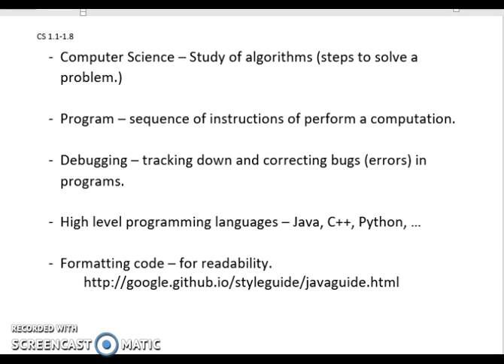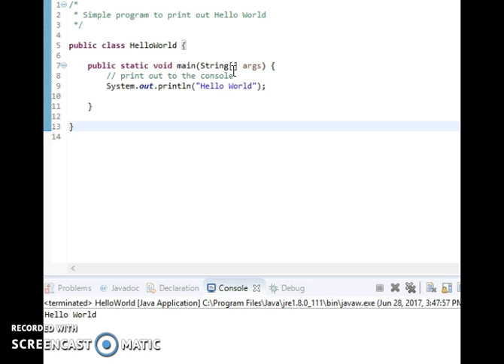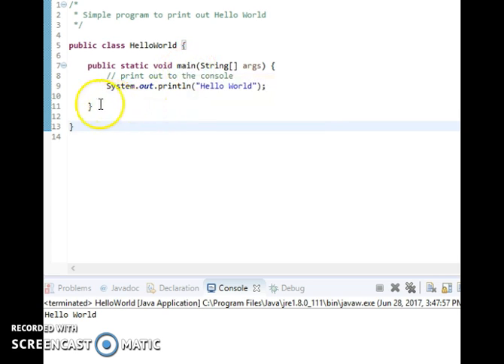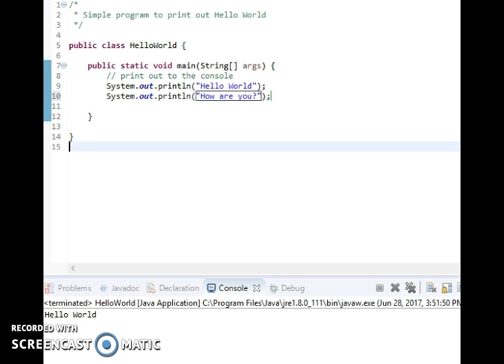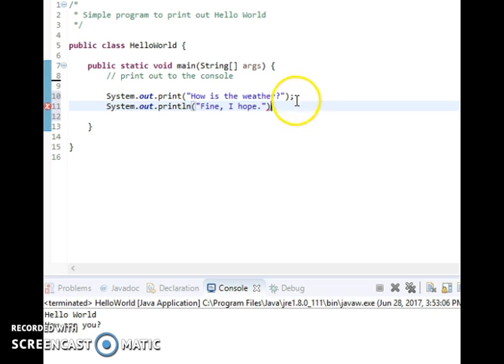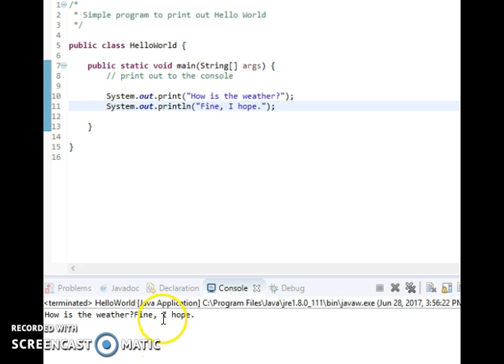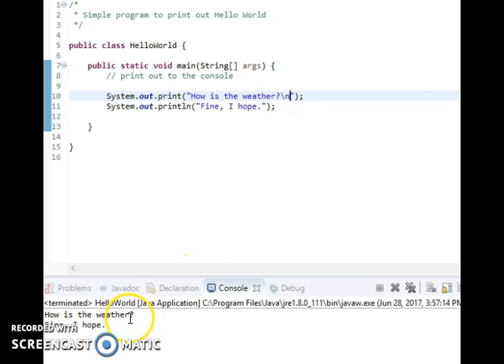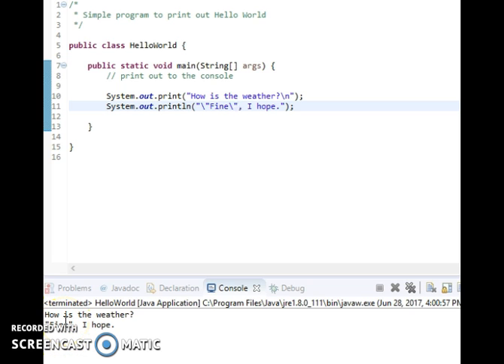CS 1 1 1 8 video